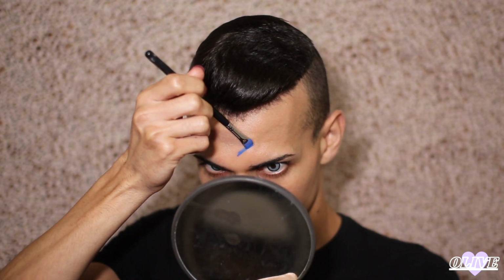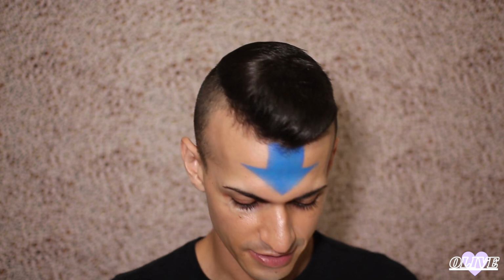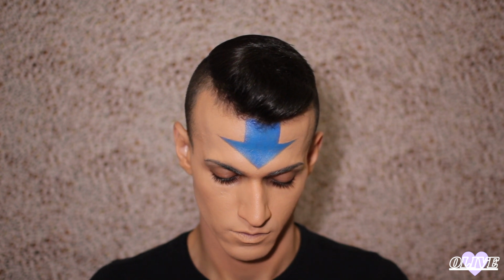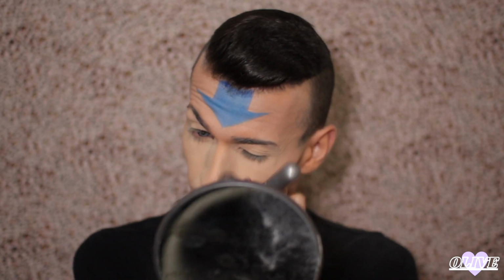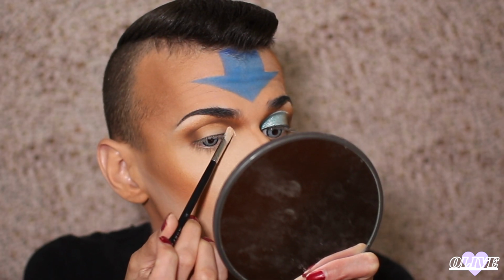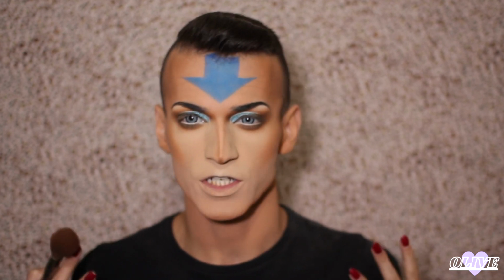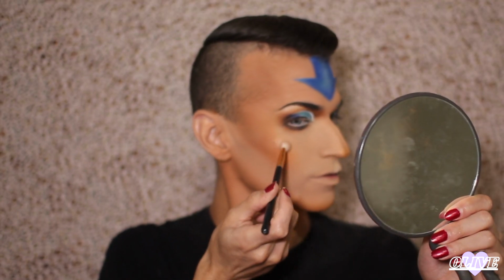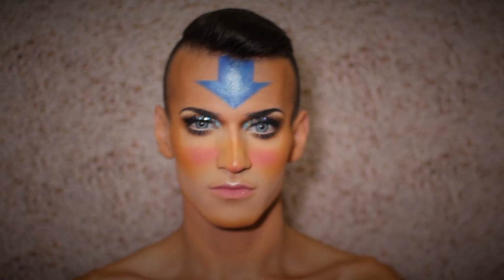How To: Drag Queen Avatar: The Last Airbender Libra Zodiac Makeup Tutorial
The season's changing, the leaves are falling, and we are approaching spooky season! Which also means, it's time for another Zodiac Makeup Tutorial, and it's Libra season!

In today's video, I create a makeup look inspired by, an air sign that keeps balance throughout the universe. NBD. Grab you flying bison, and let's go on this journey together.

Who's your favorite Avatar: The Last Airbender character? Sound off below in the comments section.

Lastly, Check out Trinity The Tuck's new music video for her new song "Witch" someone may or may not make an appearance!

PRODUCTS USED:

EYES
Trixie Cosmetics- Daytime Realness Palette
Beauty Bay- NikkieTutorialsxBeautyBayPallete

FACE
Tarte - poreless primer
Mehron- Cream Blend Stick
Coty- Airspun Extra Coverage Translucent
Physician's Formula- All Star Face Palette
KVD Vegan Beauty- Shade and Light Powder Contour

BROWS
NYX - Lift & Snatch brow tint pen

SETTING SPRAY
Nyx - Bare With Me